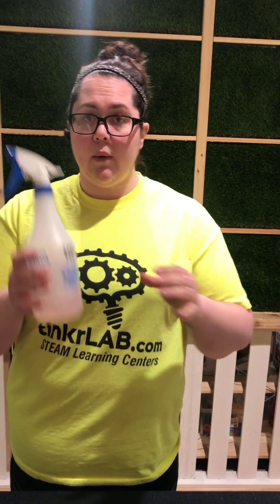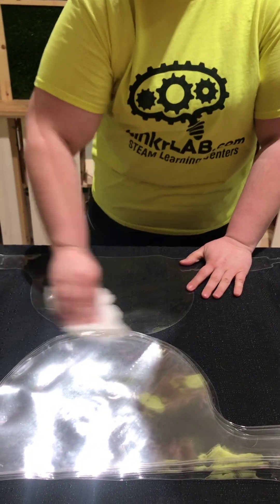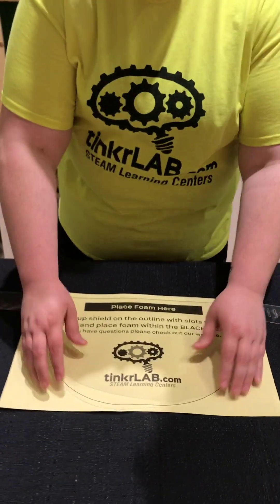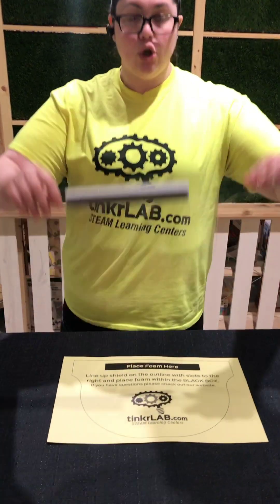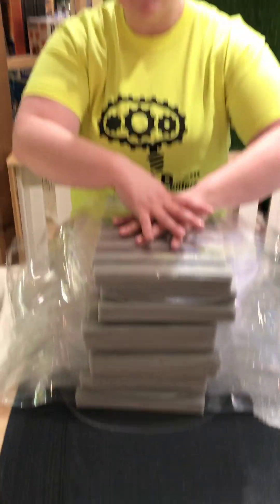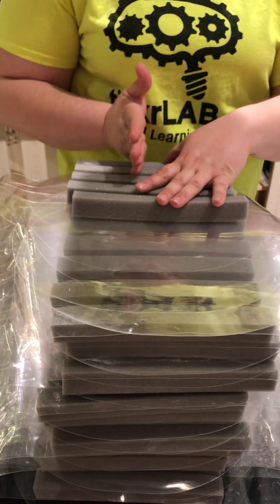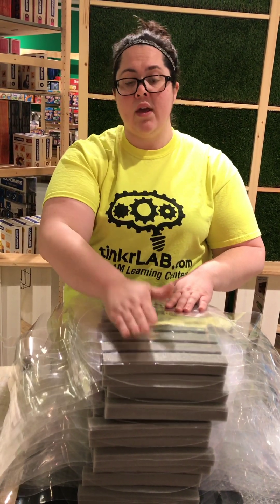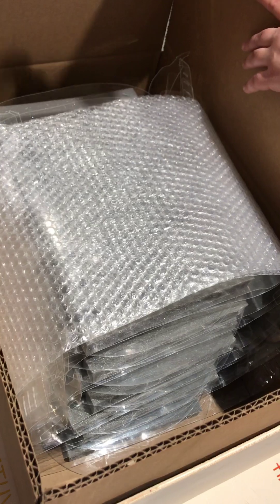Face Shield Assembly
Tutorial on how to assemble and clean face shields for COVID donations.